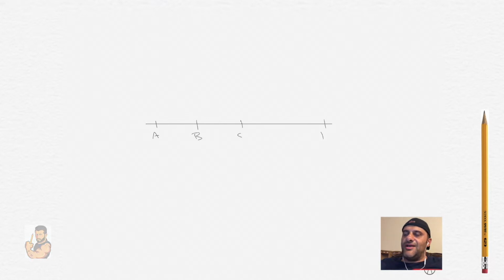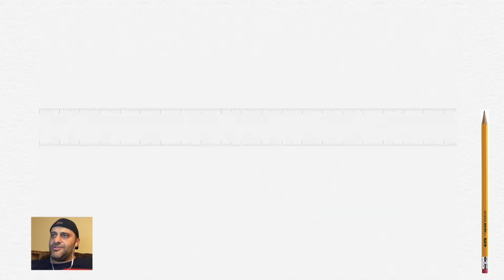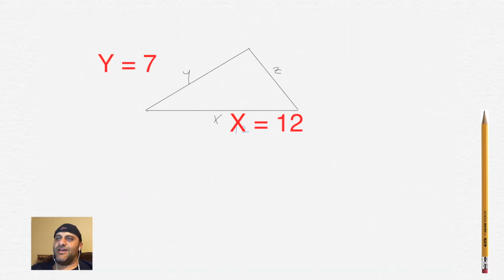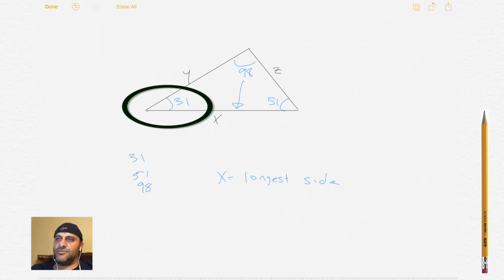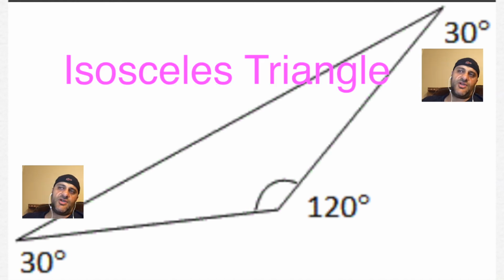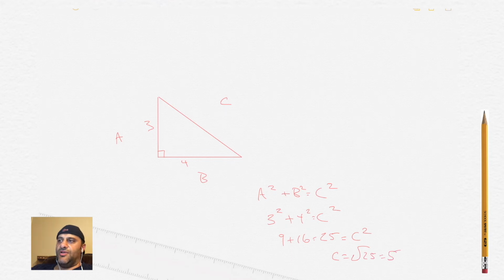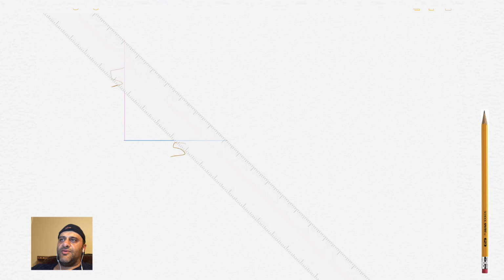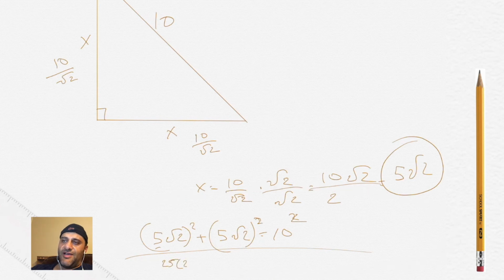26 Geometry Crash Course - Triangles.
Crash Course on triangles & geometry.

Do some practice equations on angles, triangles, right triangles, pythagorean theorem, etc.